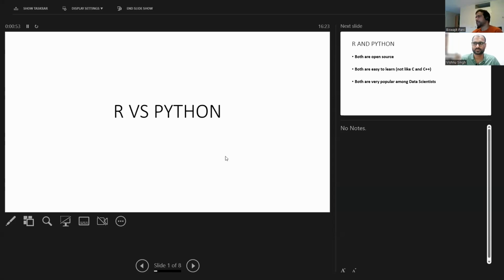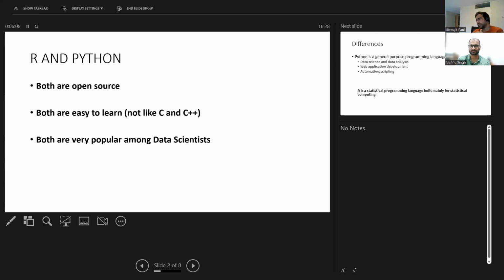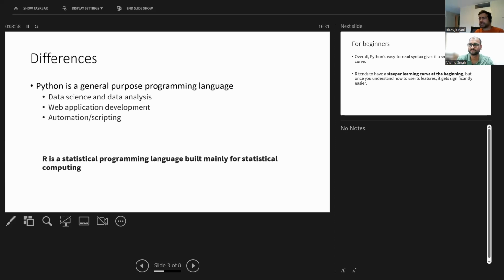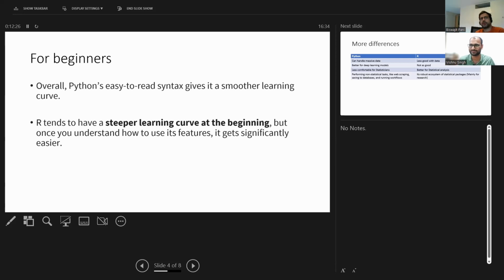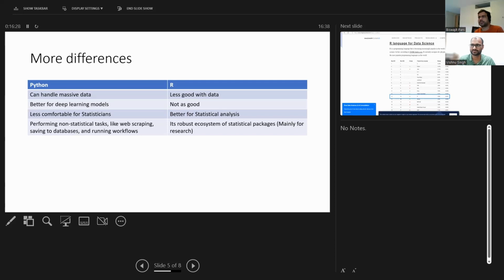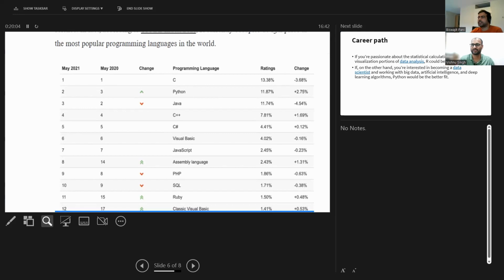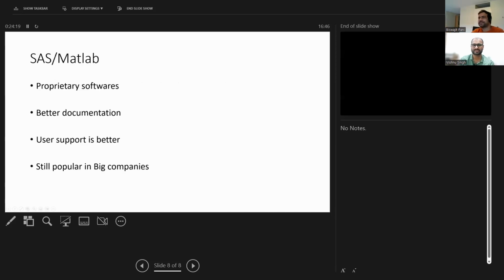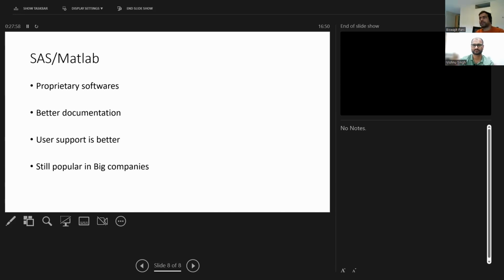PYTHON vs R vs SAS (Which one is best to learn ?)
R and Python are the most popular programming languages in Data Science. However, it is often a confusion among beginner which one is better to learn. Both have pros and cons. And all it depends on area of your interest. For deep learning, Python is the winner. For Clinical trails or more Statistical analysis, R is the winner. We also discuss the relevance of SAS and Matlab in the current scenario.